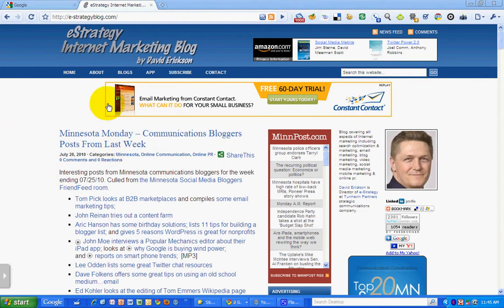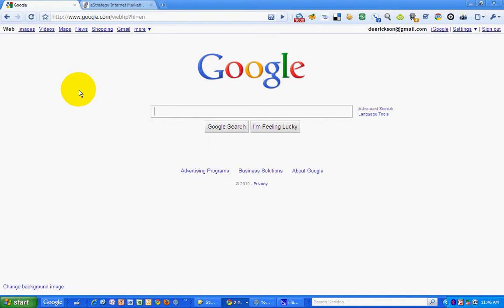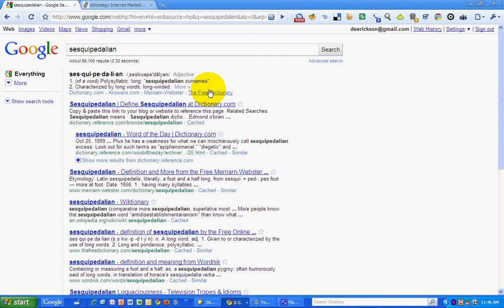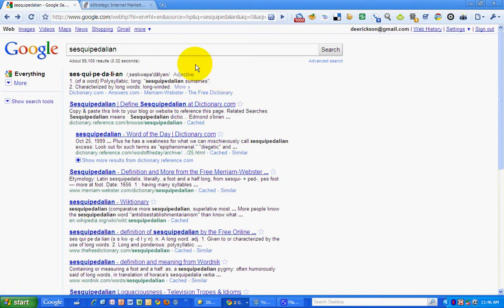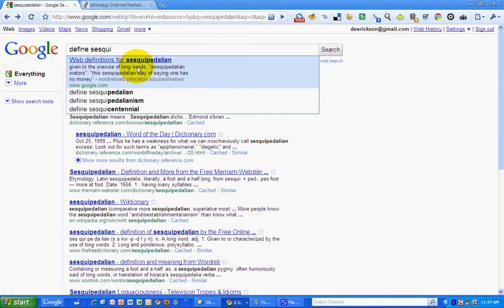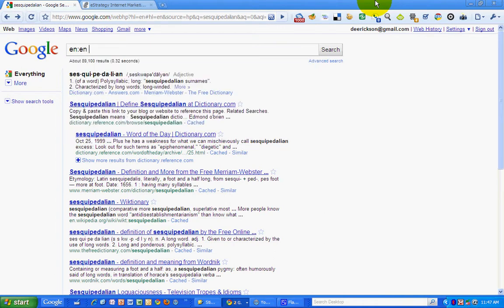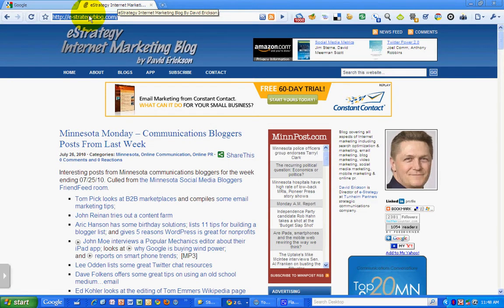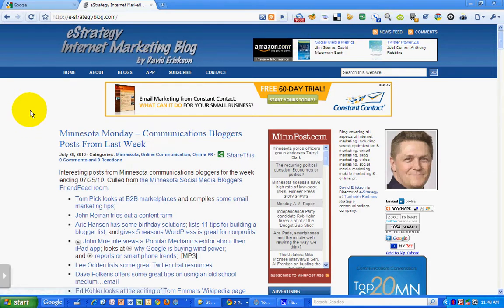How To Use Google To Look Up Word Definitions - e-Strategy How To Screencasts, Episode 16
During this episode of the e-Strategy How To Screencast, David demonstrates  how to use the new feature of the Google Dictionary by Google to easily look up definitions of words.